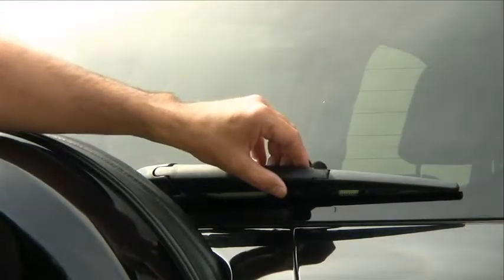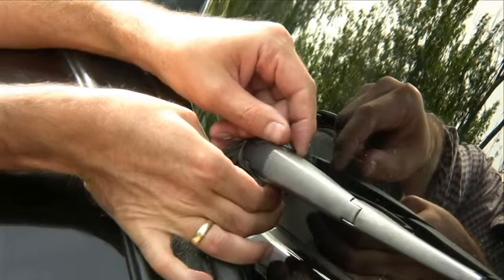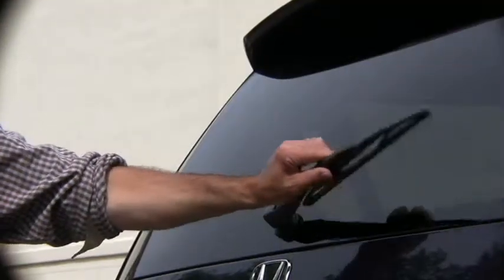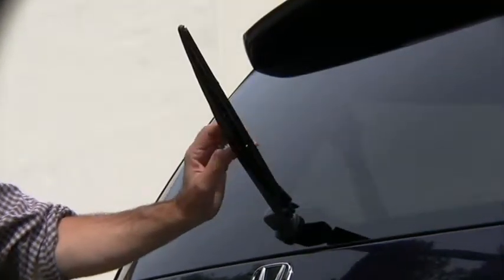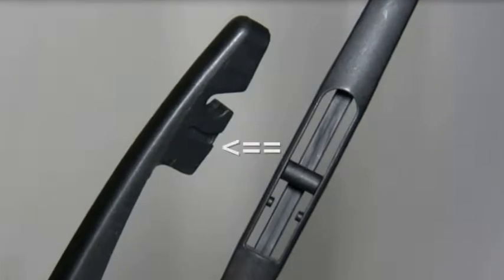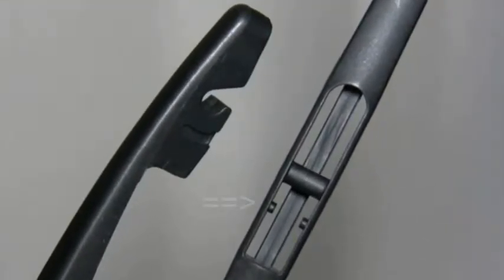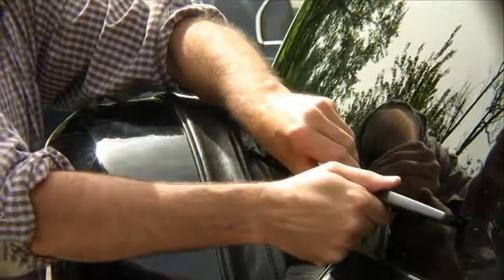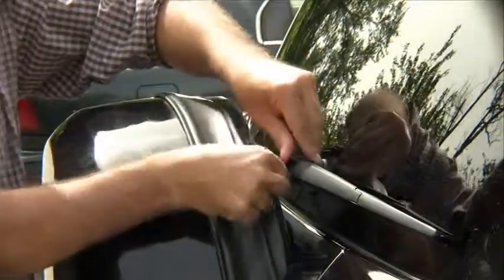ClearPlus Direct Connect Type B (Roc-Loc 3) Rear Blade Installation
This installation video shows you how to change the ClearPlus Roc-Loc Type B wiper blade on the Roc-Loc 3 Rear Wiper Blade. Intregrated Rear wiper blades are easy to install on all cars and SUVs that need them.